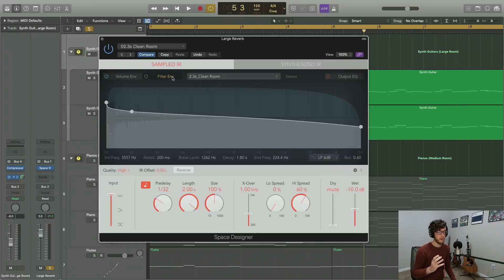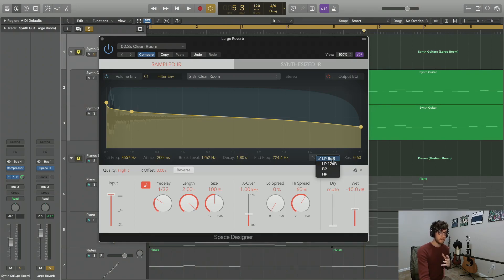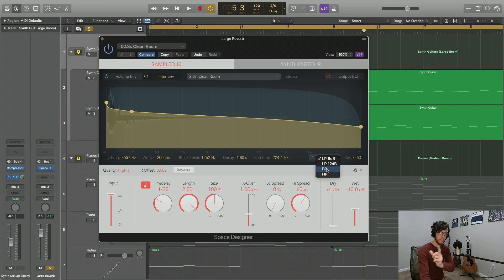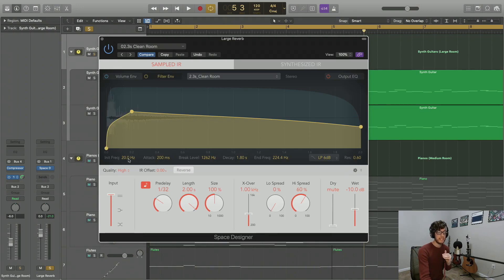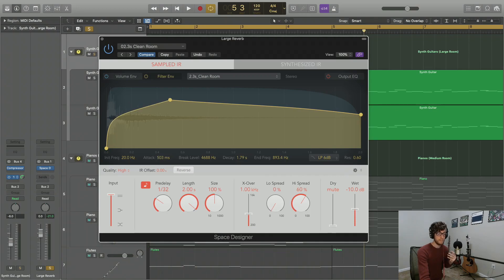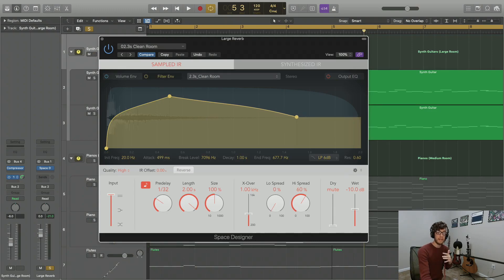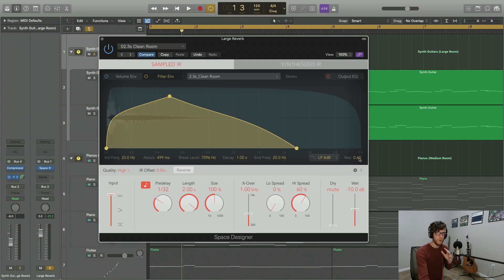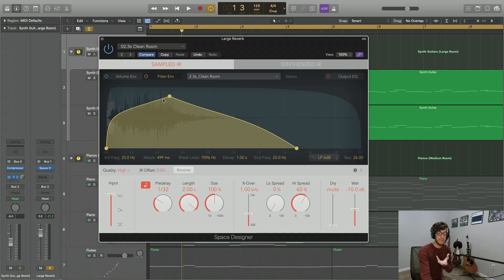Space Designer Reverb Tutorial Series (Logic Pro X) | Filter Envelope: Automating Reverb Frequencies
What is Space Designer? What is a convolution reverb? What is an impulse response file?

This tutorial is meant to provide you with an in-depth explanation of the different parts of the space designer plugin, so that you can approach your own tracks with the confidence of knowing when and how to apply it.

We will be using an instrumental composed of three instruments, each utilizing a differently sized reverb, to discuss the various parameters of this plugin in Logic Pro X. Here are the parts that we will be discussing in this video:

- Filter Envelope
- Init Freq (Initial Frequency)
- Break Level
- Attack
- Decay
- End Freq (End Frequency)
- Res
- Filter Type: LP 6dB (Low Pass), LP 12dB, BP (Band Pass), HP (High Pass)